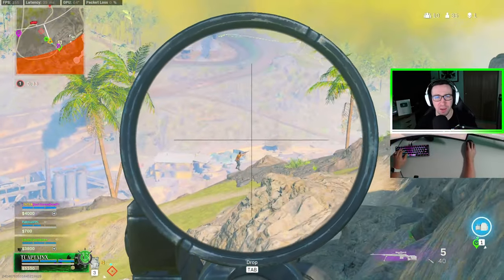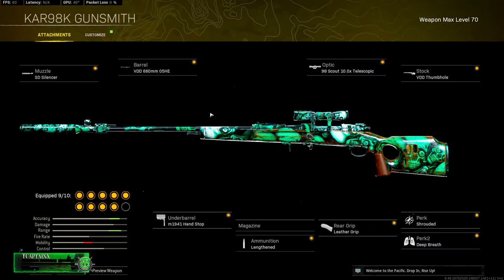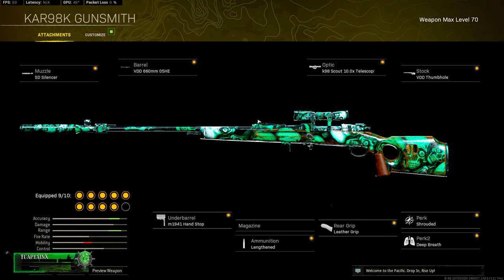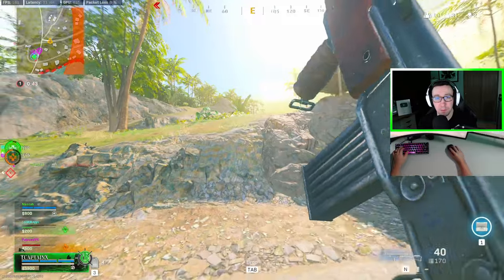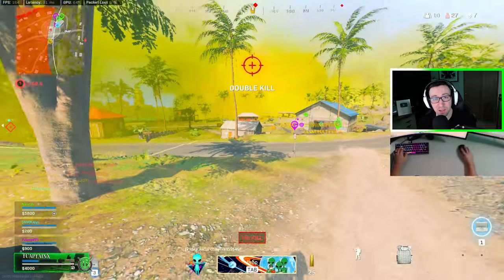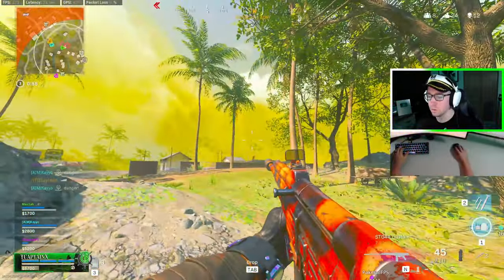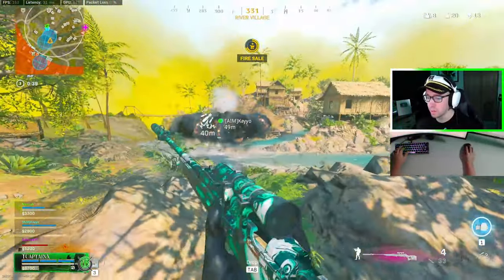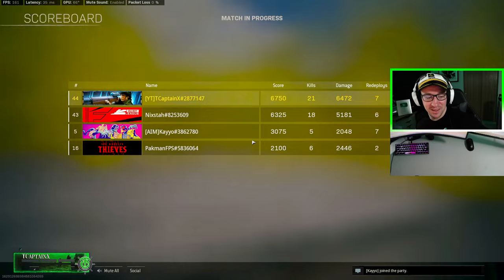Broken Kar98k Attachment gives it insanely Fast Aim Down Sight Speed!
Are you tired of the Vanguard Kar98k having slow ADS? Just use this attachment and it will fix your problems!

The k98 Scout 10.0x Telescopic optic makes the Vanguard Kar98k have super fast aim down sight speed!

Want to know more about the differences in vanguard snipers from modern warfare and cold war snipers?